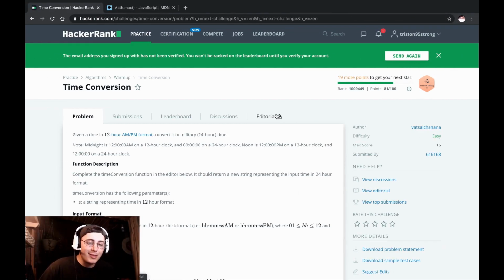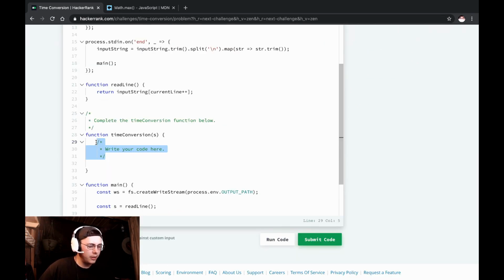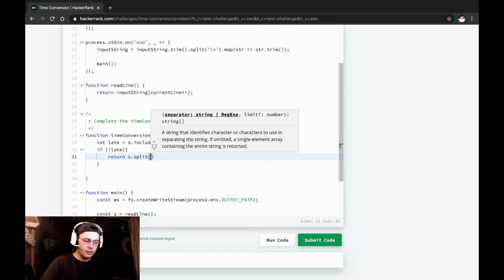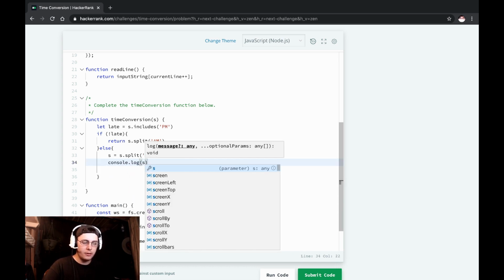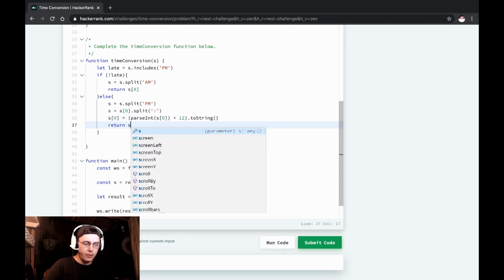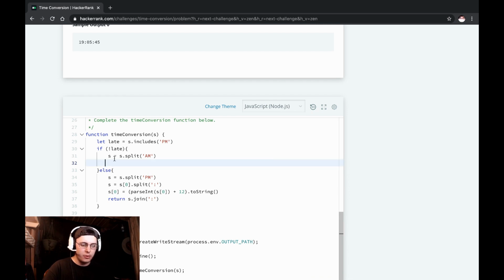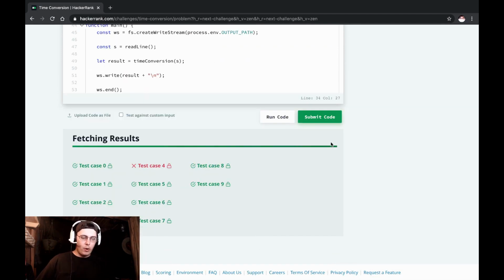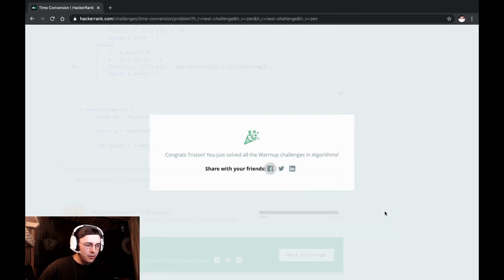Time Conversion | HackerRank Walkthrough & Solution | JavaScript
Watch an absolute garbage JavaScript programmer attempt to solve this HackerRank Challenge!